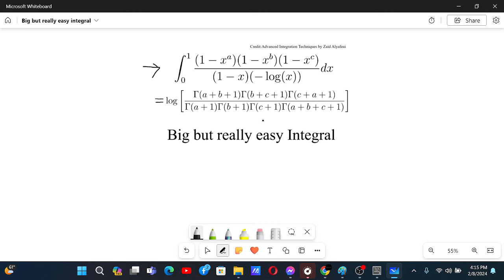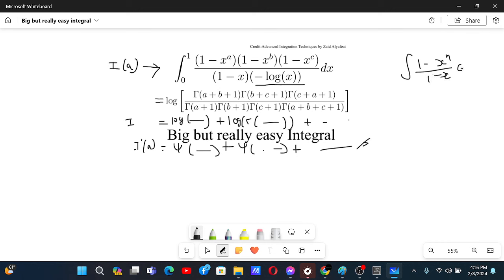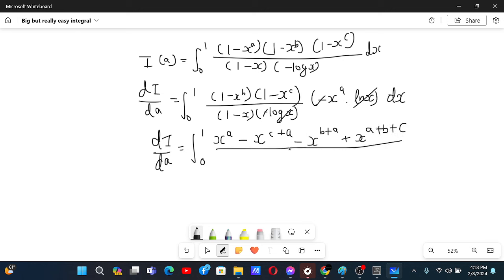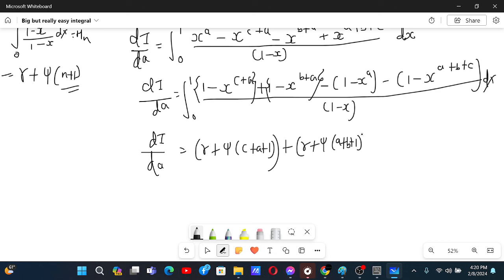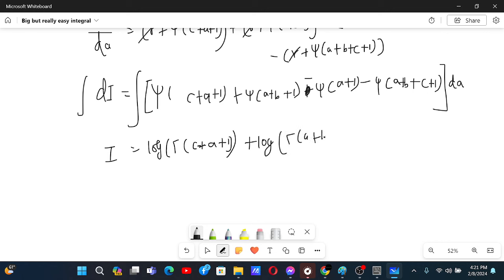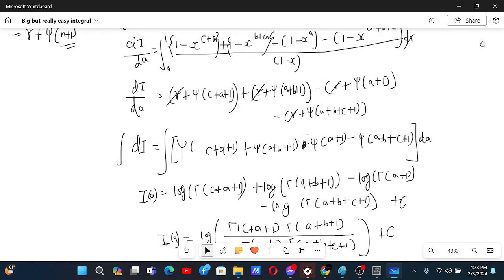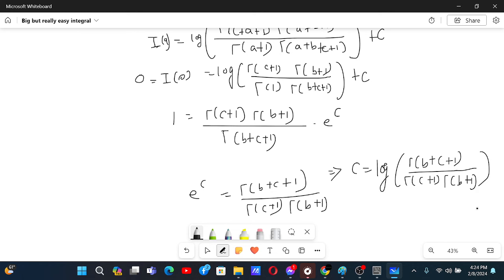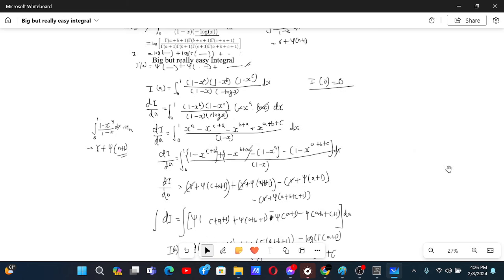Big but really easy integral